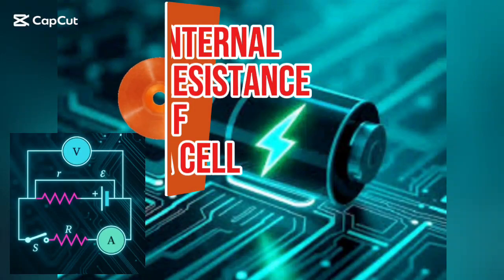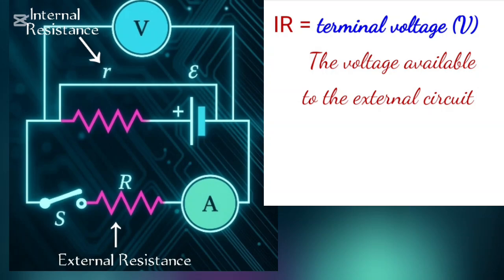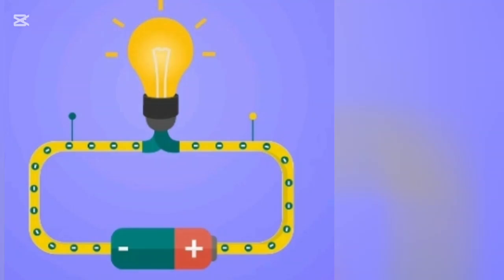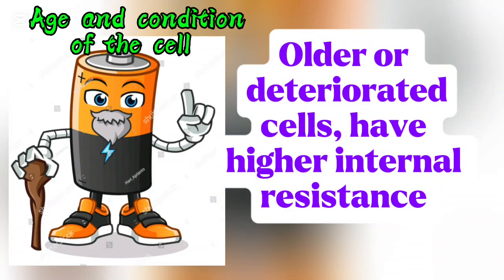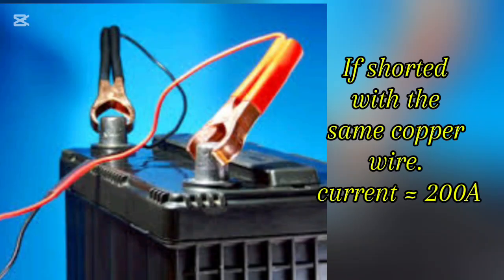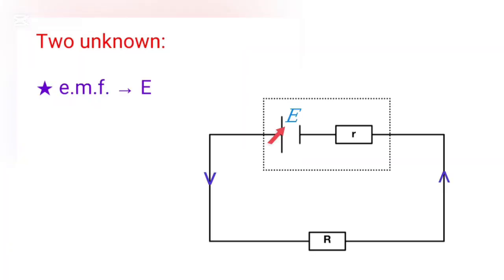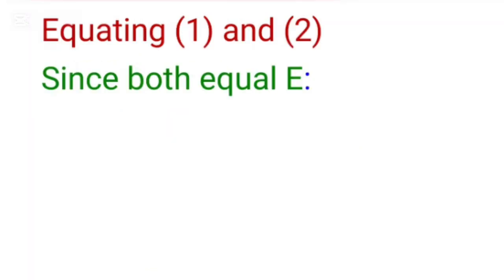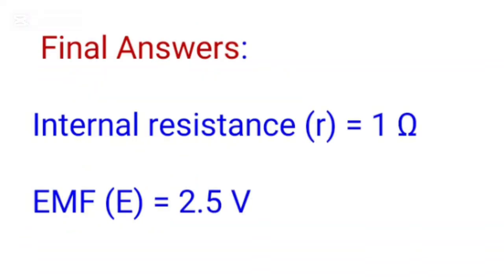Internal Resistance of a Cell#internal_resistance_of_a_cell